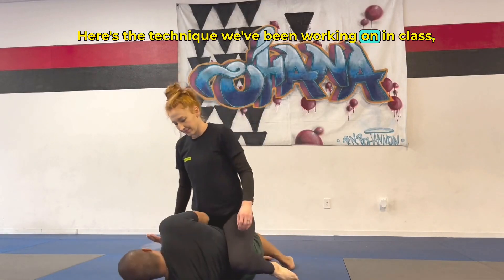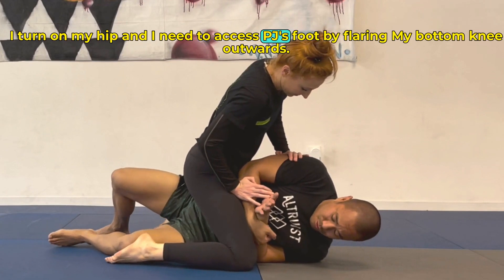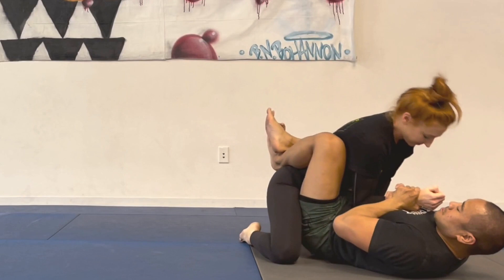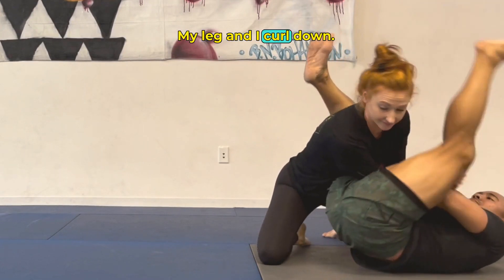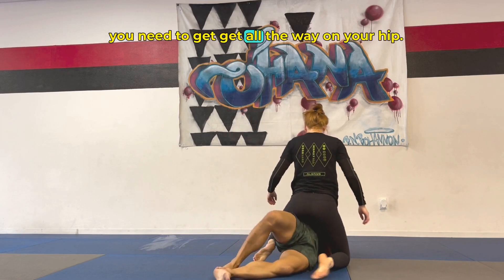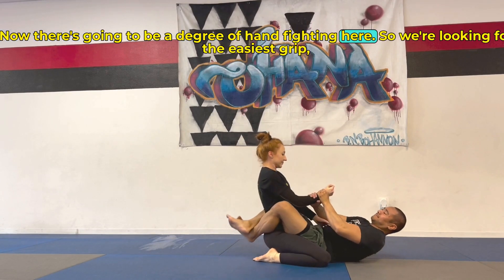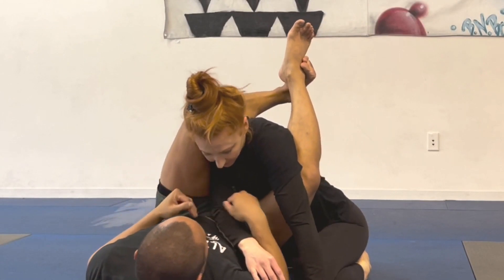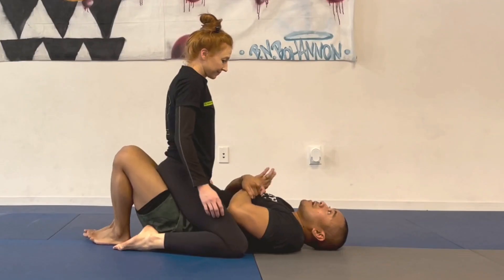How to do the ALCATRAZ MOUNT ESCAPE and CLOSED GUARD ARMBAR!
Try this alcatraz mount escape and closed guard armbar when you're grappling!